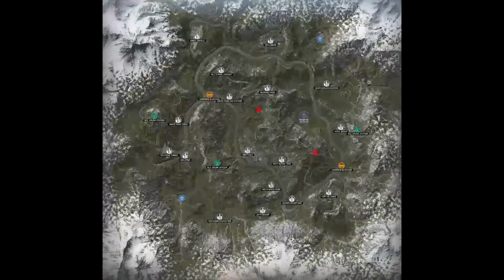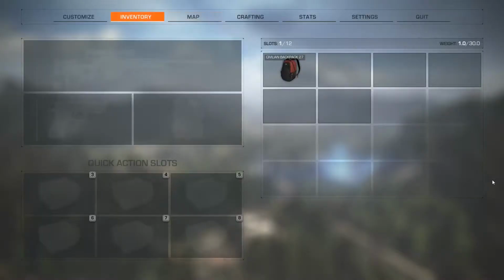Shattered Skies Beta: A Guide For New Solo Players!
Hey guys hope you enjoyed the video. This is the first video to be published on my channel, so if you have any suggestions let me know!

Anyway expect more shattered skies content down the road and i'l try to upload as much as possible.